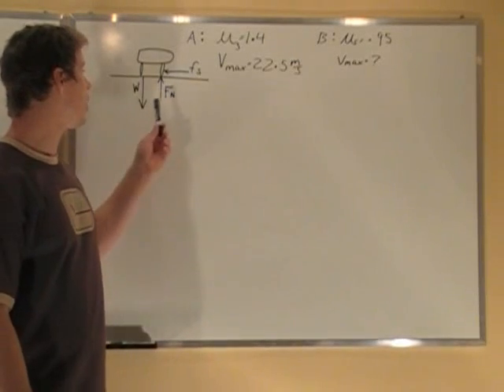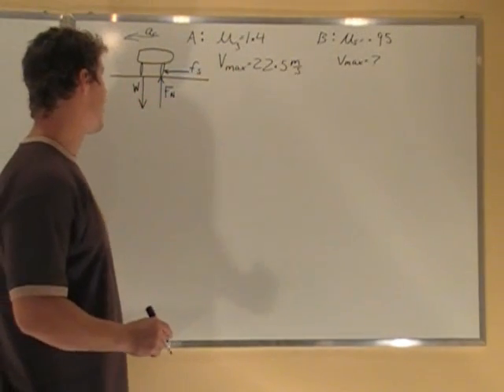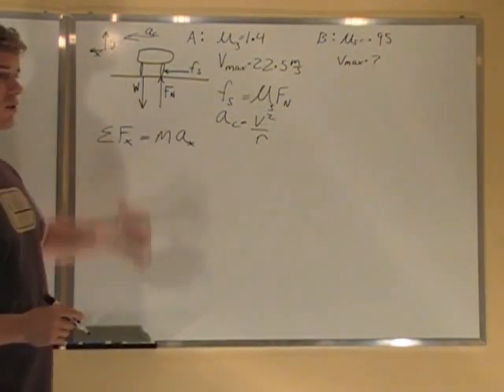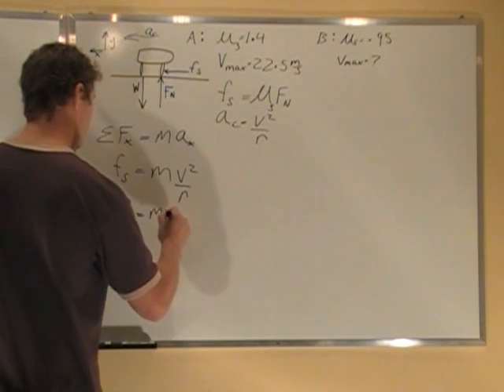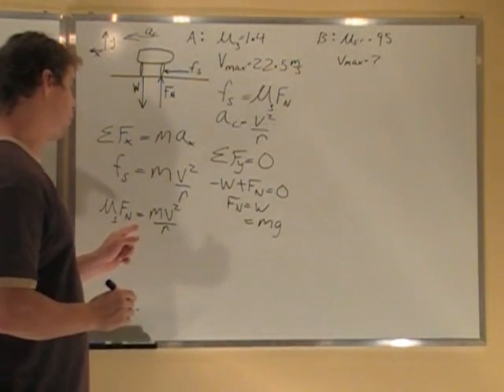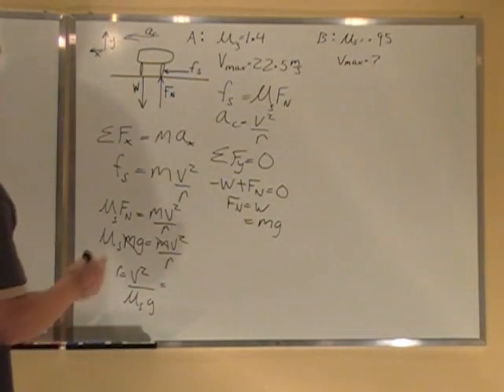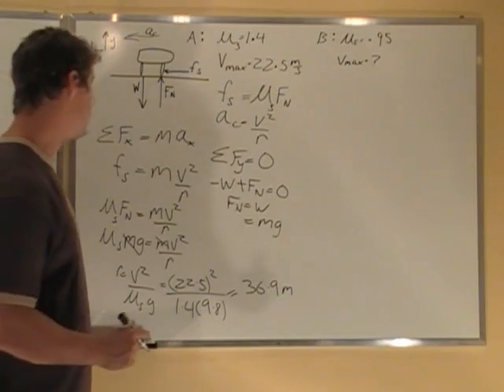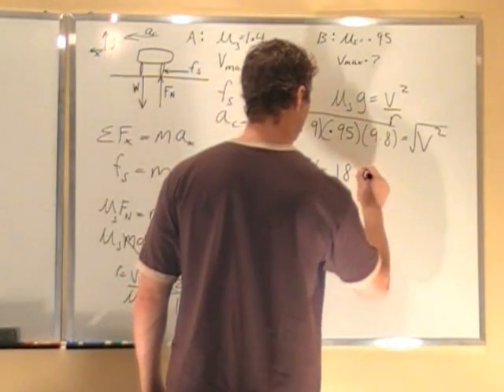Circular Motion - Car on unbanked curve with friction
Car a has a static coefficient of 1.4 between the tires and the road on an unbanked curve. The max speed it can take the curve at is 22.5m/s. If car b has a static coefficient of .95, what is the max speed at which it can negotiate the curve?